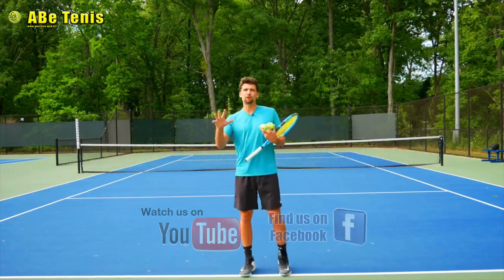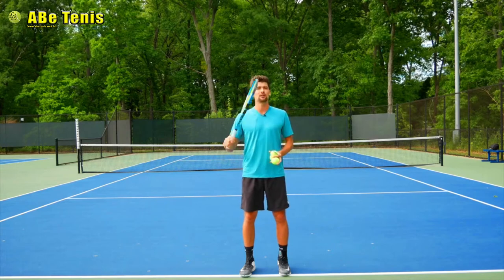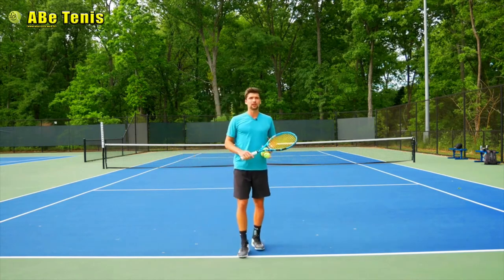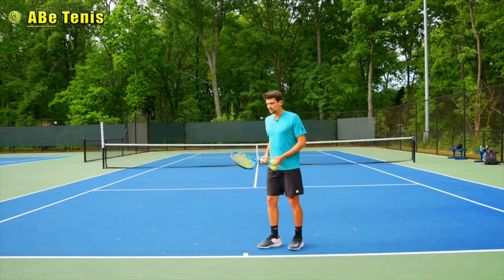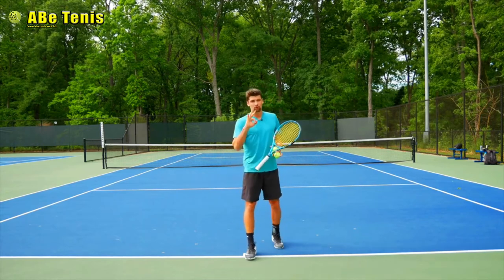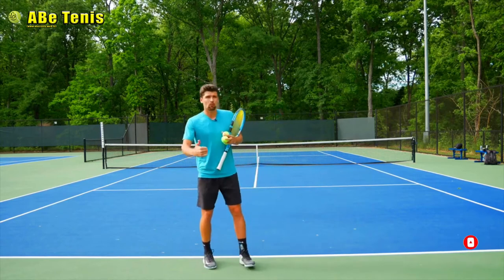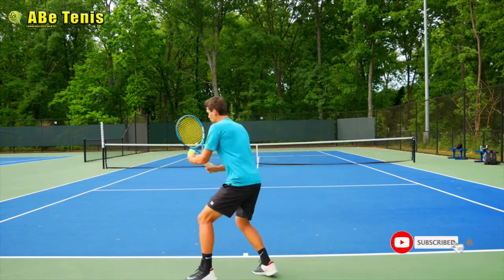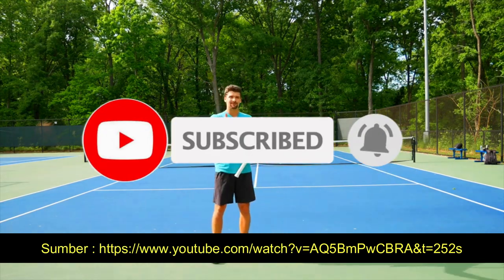CARA MEMUKUL ONE HANDED BACKHAND TENIS LAPANGAN (subtitle Indonesia)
Belajar Tenis : Cara Memukul One Handed Backhand Tenis Lapangan
(aktifkan subtitle Indonesia)

Salam Tenis

Ayo Tenis

Channel YT : Time Value of Tennis

Terdapat berbagai pegangan/grip raket tenis untuk teknik pukulan forehand.

Yang perlu diketahui dalam teknik memegang raket tenis untuk pukulan forehand ini yaitu :
1. Telapak tangan ; index knukcle dan heel pad
2. Bevel raket ; berbentuk octagonal dan nomor bevel

Tipe atau teknik pegangan raket tenis untuk pukulan forehand yaitu :
1. Teknik Continental : Index knukcle dan heel pad ditaruh pada bevel nomor 2. Salah satu pemain tenis yang memakai teknik continental ini adalah John McEnroe.
2. Teknik Eastern : Index knukcle dan heel pad ditaruh pada bevel nomor 3. Salah satu pemain tenis yang memakai teknik Eastern ini adalah Roger Federer.
3. Teknik Semi Western : Index knukcle dan heel pad ditaruh pada bevel nomor 4. Salah satu pemain tenis yang memakai teknik Semi Western ini adalah Novak Djokovic.
4. Teknik Western : Index knukcle dan heel pad ditaruh pada bevel nomor 5. Salah satu pemain tenis yang memakai teknik Western ini adalah Karen Khachanov.

Semoga bermanfaat

Ayo Tenis